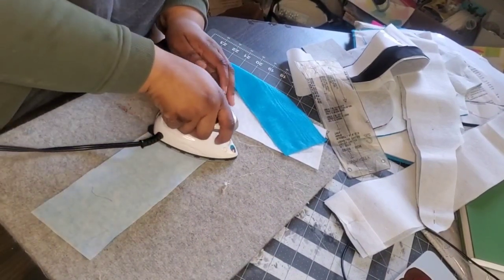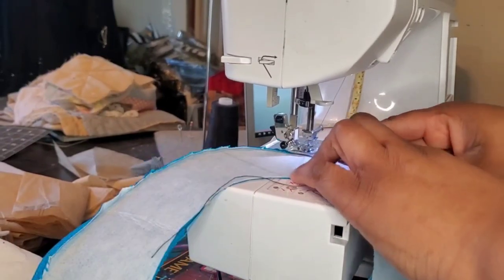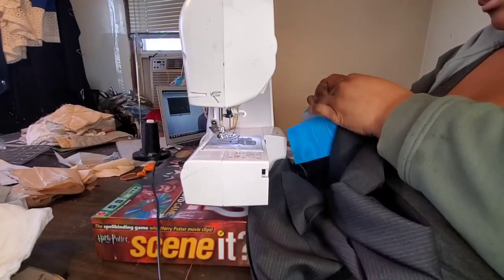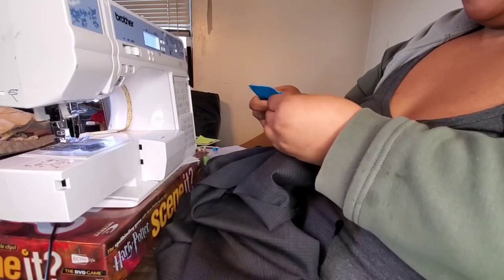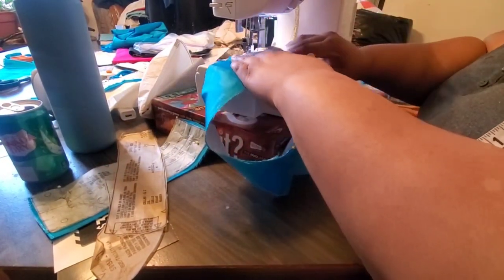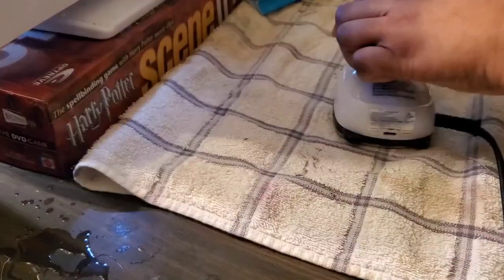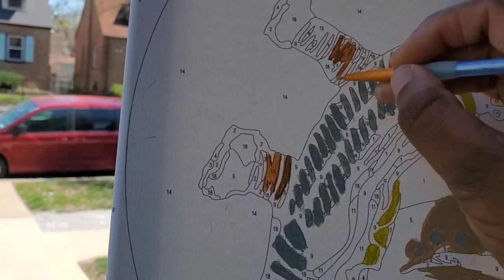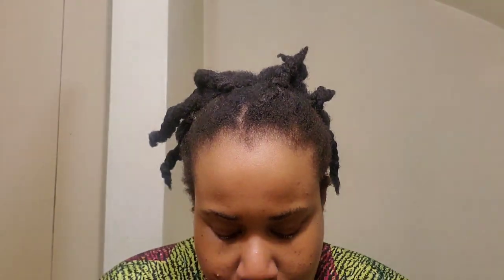Storytime Sewing with The Creator | Personal Growth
Hey Sat Stylers!! I am still plowing away at this commission & so I wanted to share something that I learned about myself. I am talking about personal growth and learning to trust your gifts and having faith in who God said you are. It's Storytime & sew for me!!

Twitter. @fullstyleinc